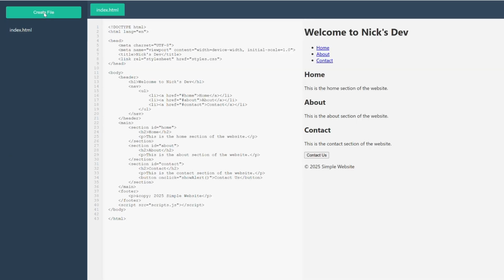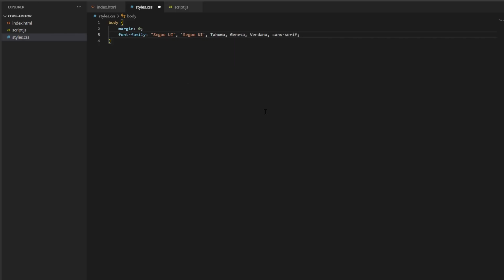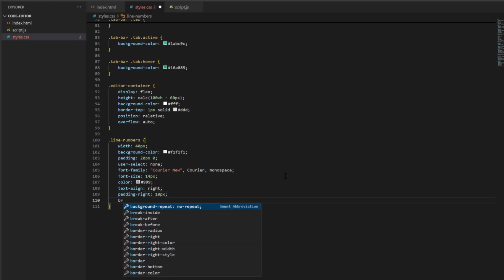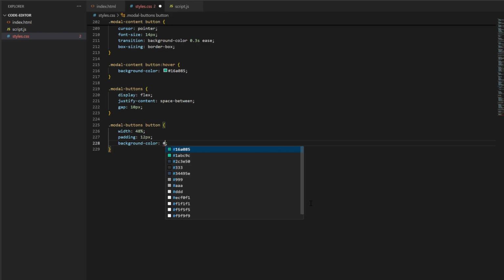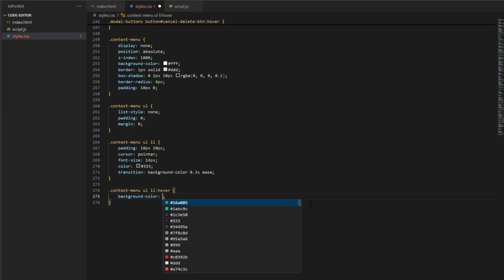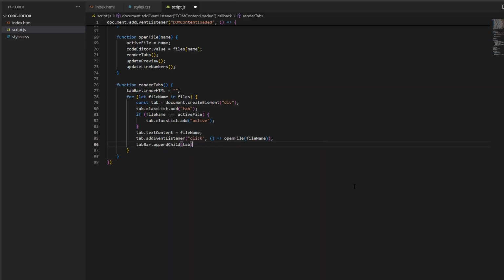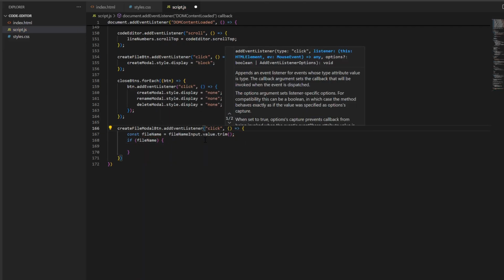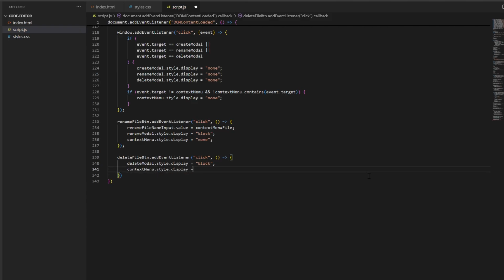🛠️ Build Your Own Online Code Editor: Live HTML, CSS, & JS Preview! 🌐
Join us in this step-by-step tutorial where we create a fully functional online code editor using just HTML, CSS, and JavaScript! 💻✨ In this video, we'll learn how to set up a user-friendly interface that allows us to write and preview HTML, CSS, and JavaScript code in real-time. 🚀 Whether you're a beginner looking to enhance your coding skills or an experienced developer wanting to create a handy tool, this project is perfect for us.